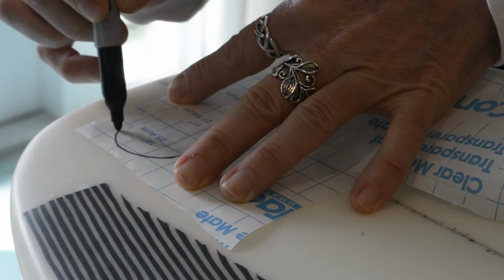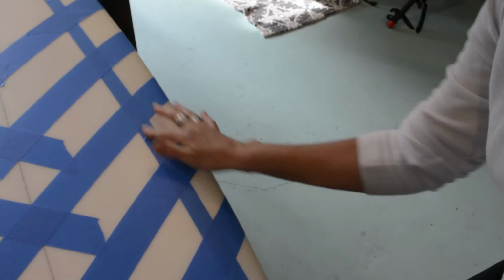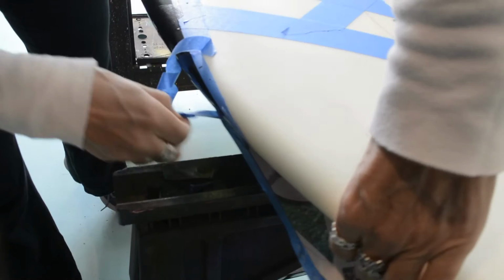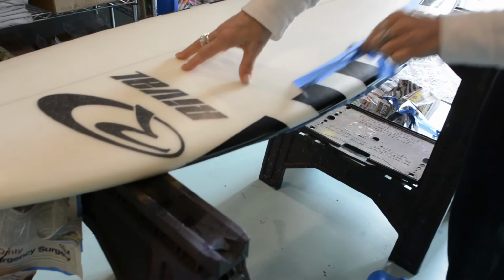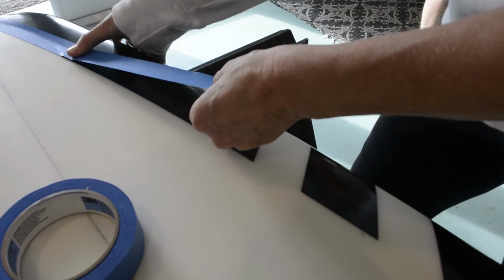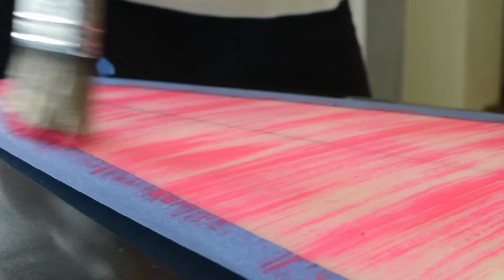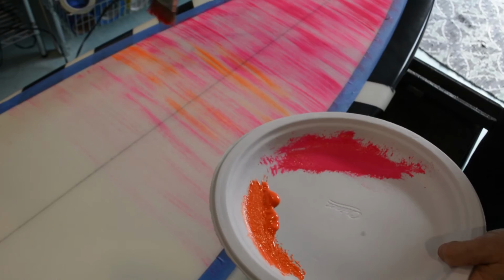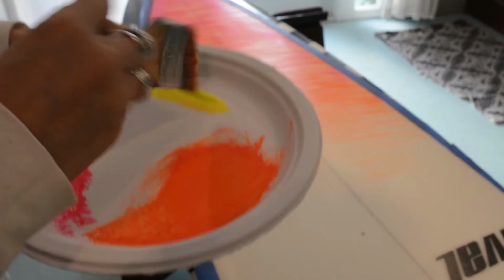DIY Board Art: Gromming a Board with the Dry Brush Technique for an 80s Inspired Look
Check out more DIY surfboard & skateboard gromming/art tutorials, tips and techniques

SAFETY FIRST! Before trying this board customization at home, ALWAYS USE PROPER EYE and FACE PROTECTION!

Materials Used to create this 80's inspired design with the dry brush technique:
- Clear Contact Paper
- Painter's Tape
- Razor
- Tape Measurer
- Black and Fluorescent Acrylic Artist Paint
- Paint Brush
- Acrylic Gloss Clear Coat

Don't forget to protect your design with gloss acrylic clear coat.

for a chance to win a custom-shaped Orion shortboard in one of our 3 Final rounds each year!